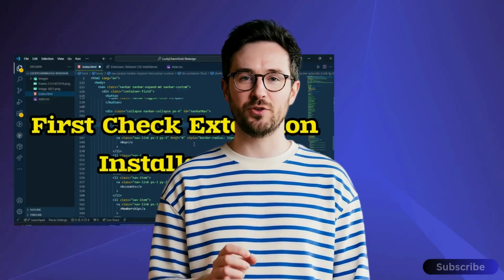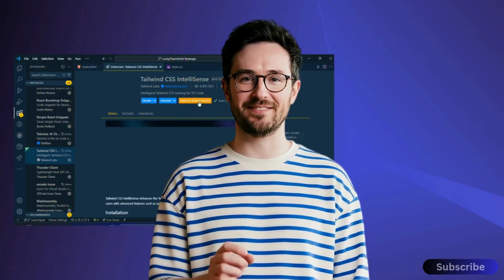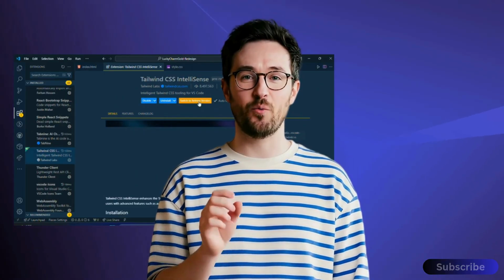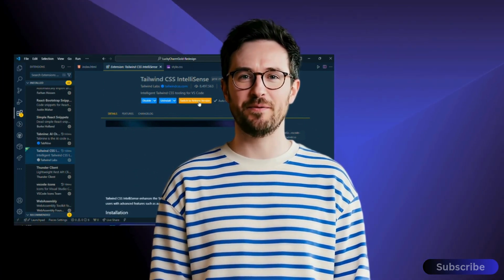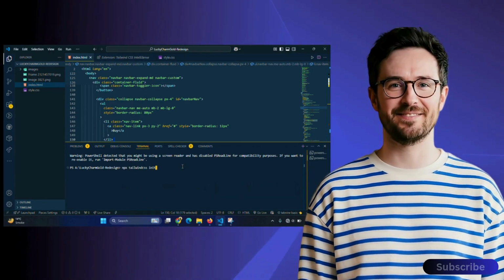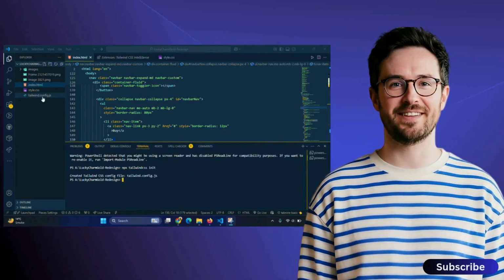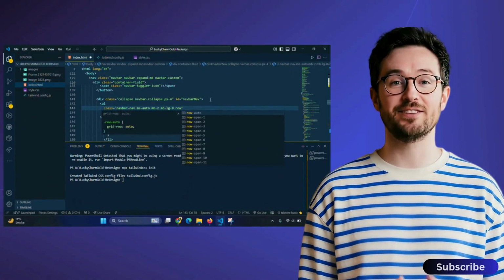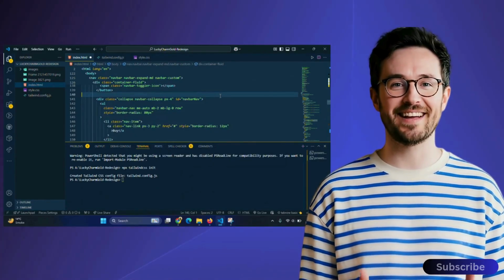How to Fix Tailwind CSS Intellisense Autocomplete Not Working in VS Code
In this video, I will show you How to Fix Tailwind CSS Intellisense Autocomplete Not Working in VS Code. After watching this, you can fix the Tailwind CSS Autocomplete problem that is not working in the Visual Studio Code Editor.

Tailwind CSS Intellisense is an extension in VS Code editor, that was built to display Tailwind CSS autocomplete suggestions.

Chapters:
00:00 Introduction
00:34 Step 1 – Make Sure the Extension Should Be Installed and Active
01:37 Step 2 – Running a Command in Terminal
03:03 Pro Tip